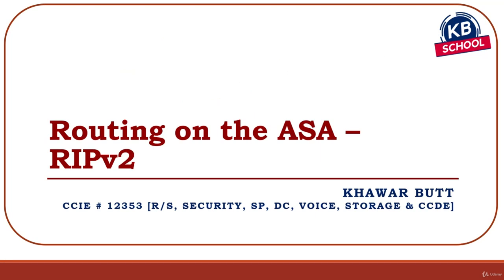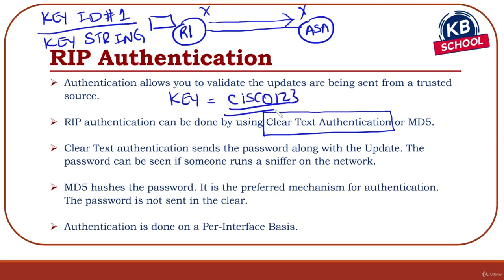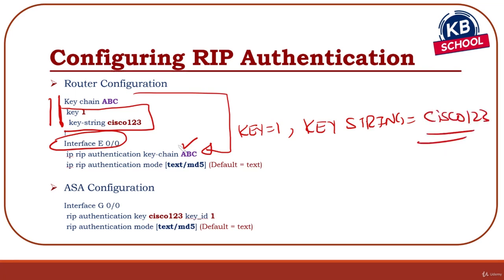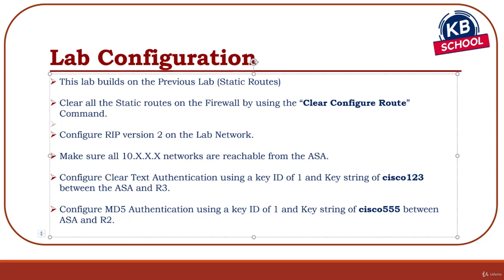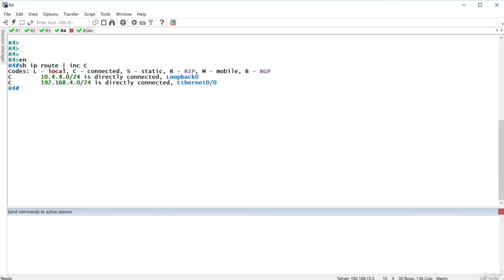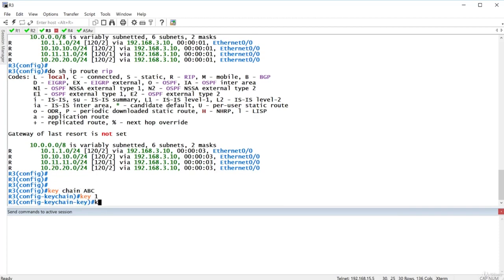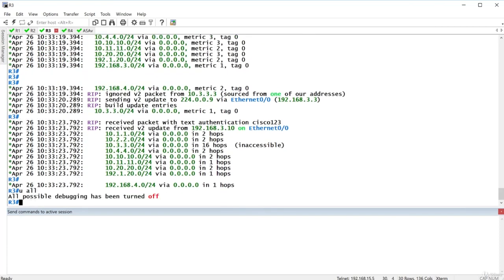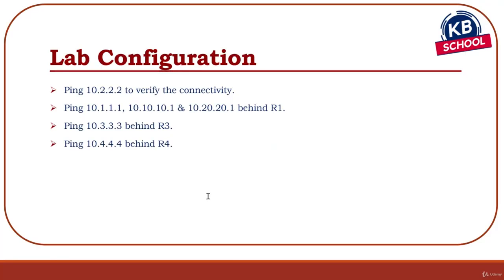4 Routing on the ASA RIPv2